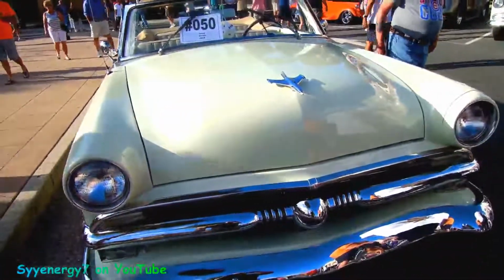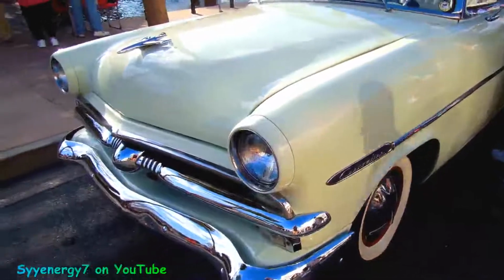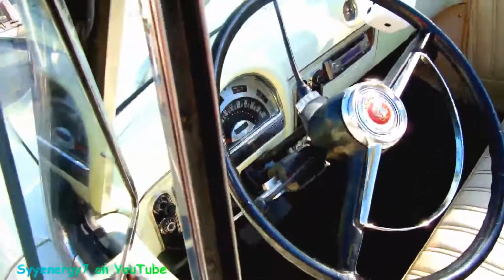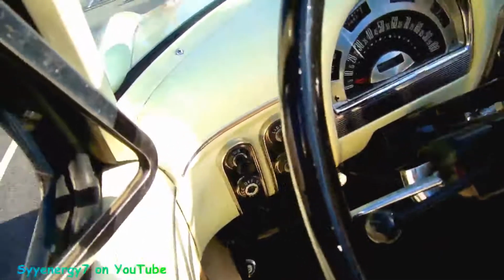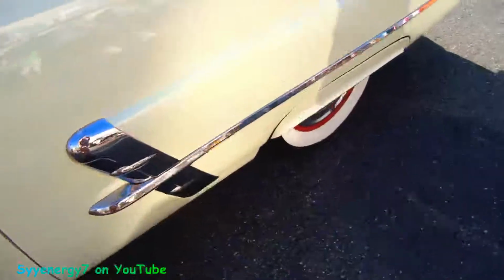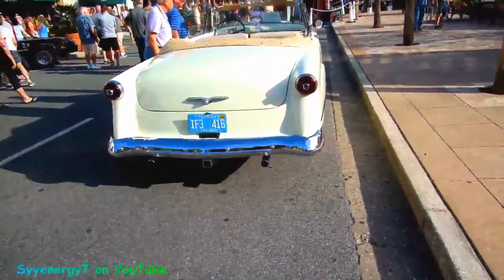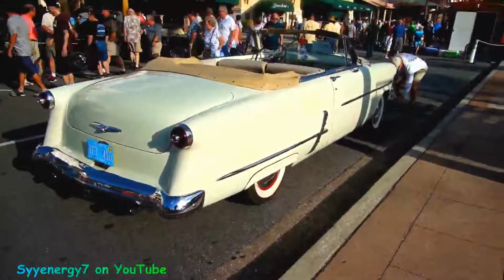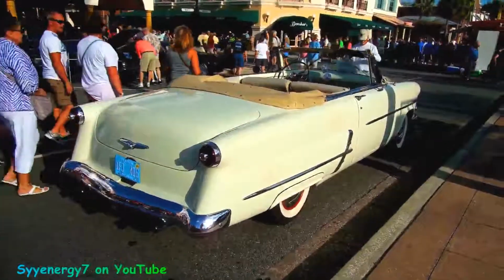1953 Ford Sunliner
1953 Ford Sunliner

cool rides,antique cars,muscle cars,car show, nice old cars and trucks, restored cars,.

restored trucks, cars - memory lane,nostalgia cars, hot rods, quality car restorations,

cars - blast from the past, Nicest cars and trucks